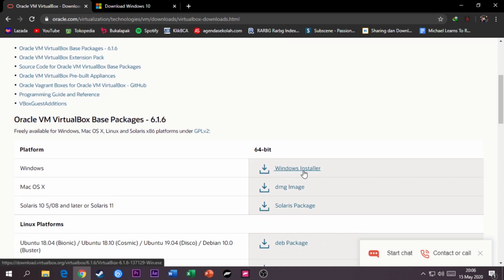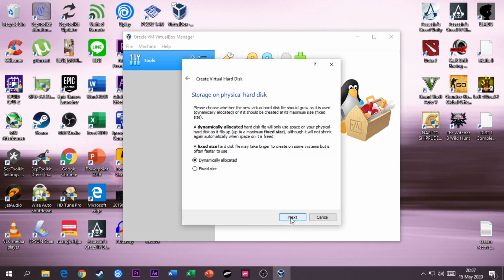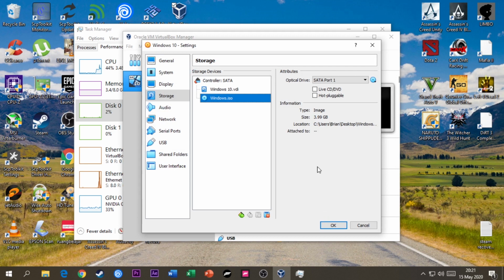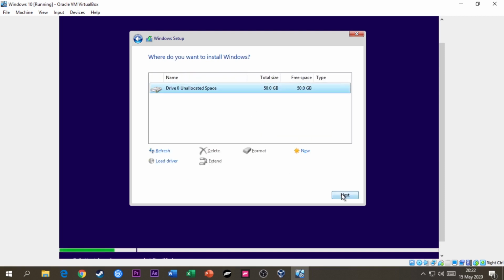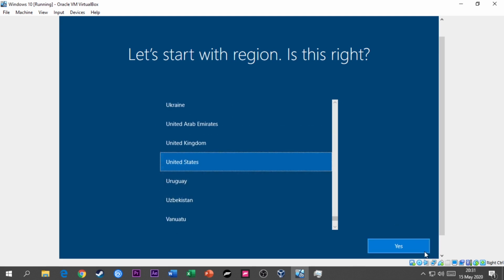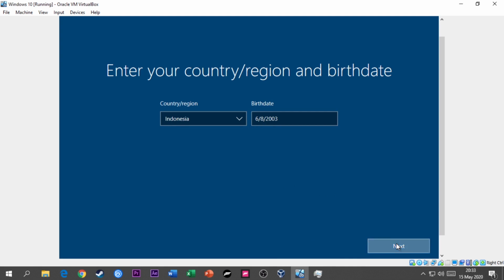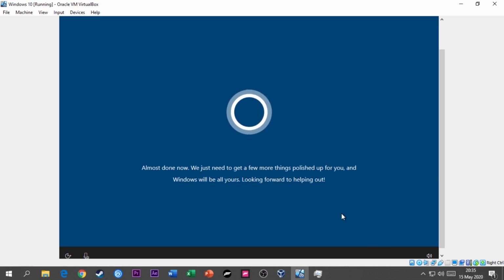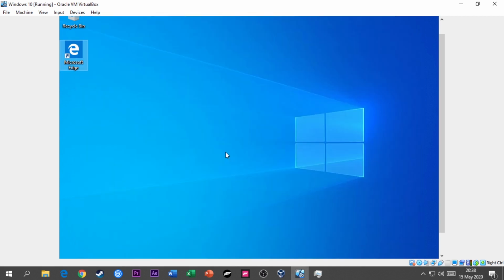How to Install Windows on a Virtual Machine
In this video, i will show you how to Install Windows on a Virtual Machine

Backsound :
future james - lifecouldbeadream
Joakim Karud - Almost Original
Jordyn Edmonds - Madness
LAKEY INSPIRED - The Process
Philip E Morris - Breeze

This video was made to complete the distance learning task on English Subject.
Brian Giovanni H. / XI Science I / 6